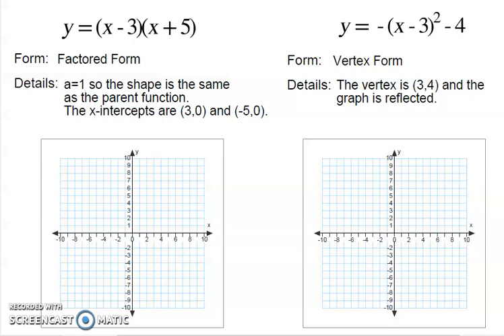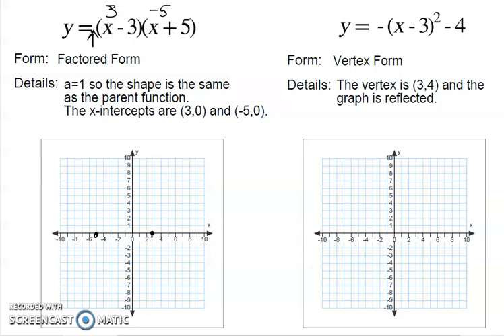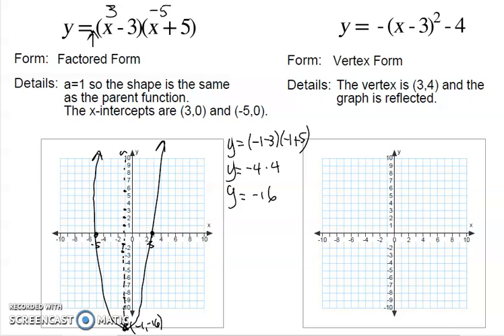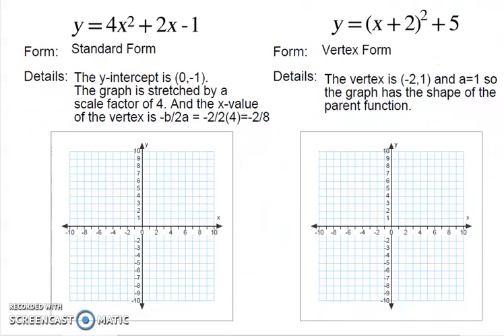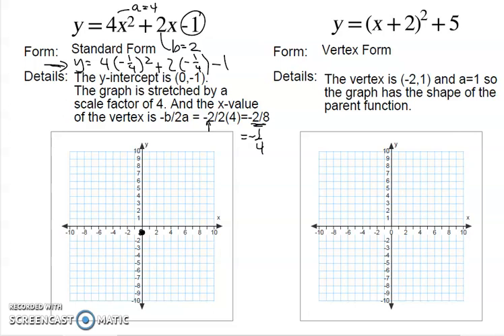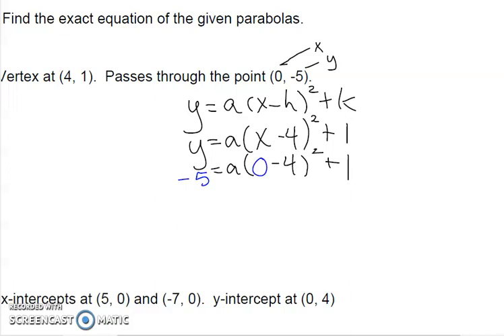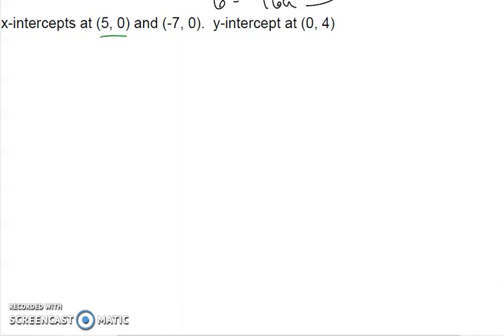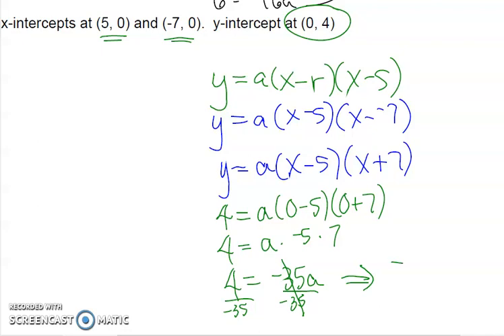alg lsn 5 2 warmup#1